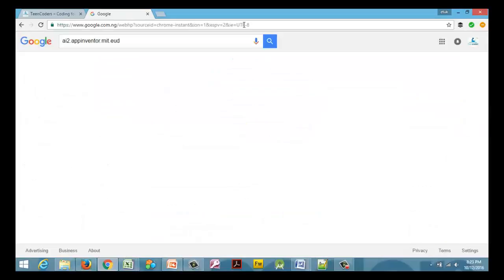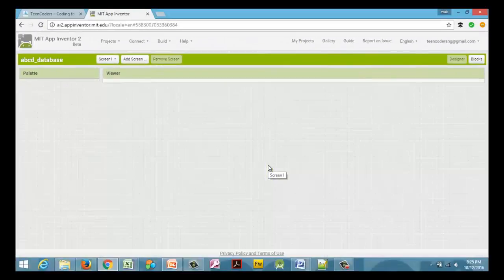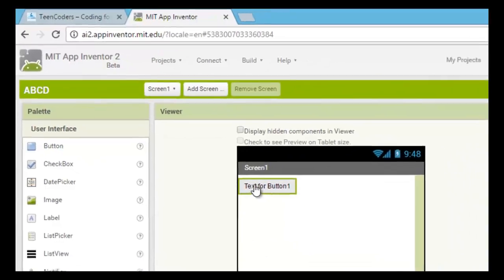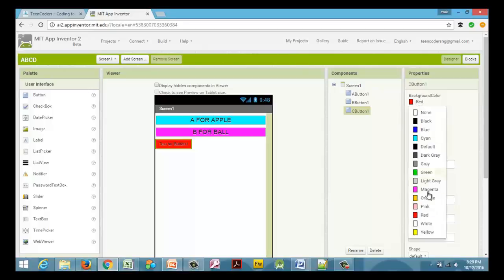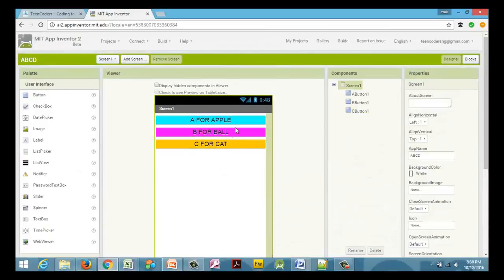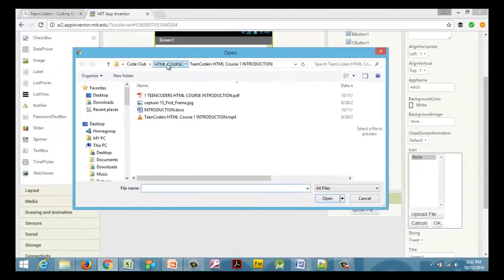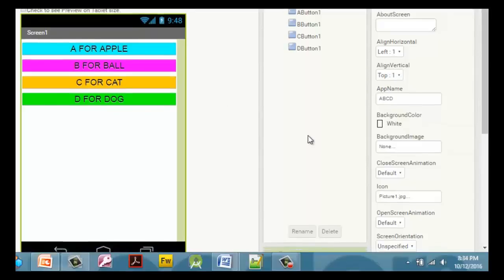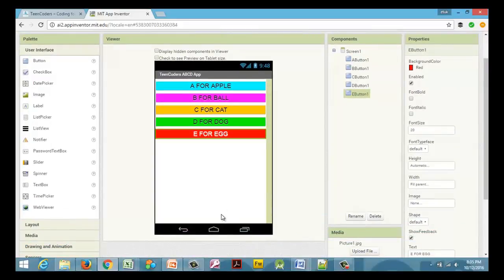TeenCoders Android Development Course 4 MY FIRST APP part 1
Learn how to build your first mobile app with basics including button, screen, text to speech and other basics.